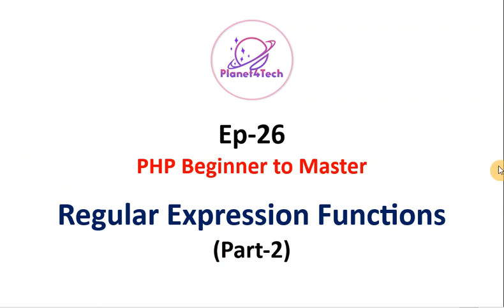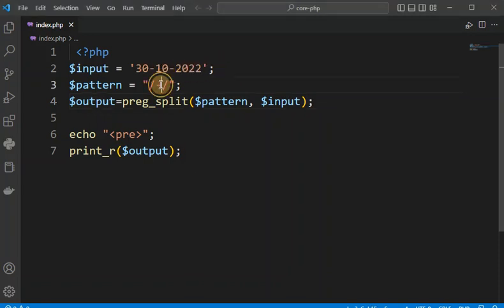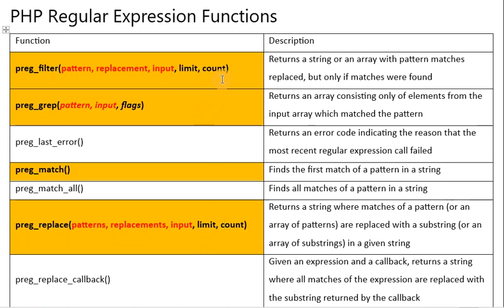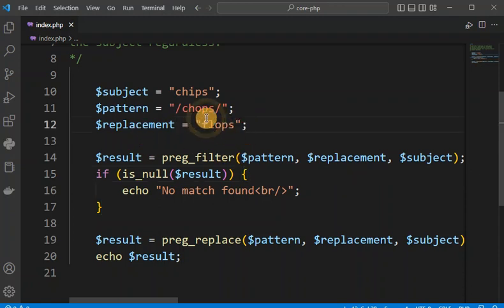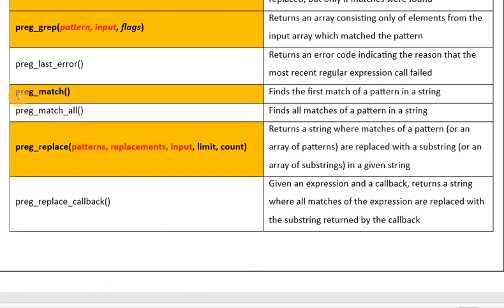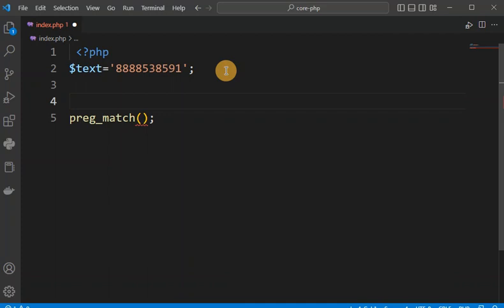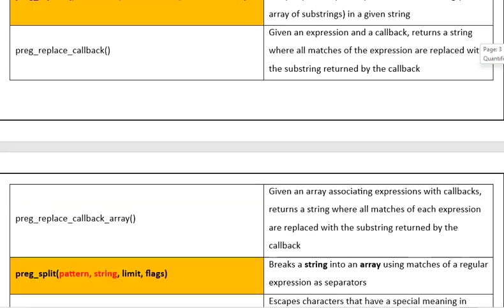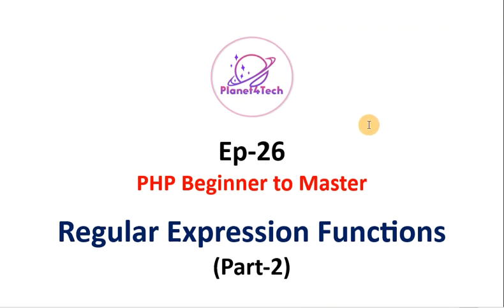Ep-26, Regular Expression in PHP (Part-2)